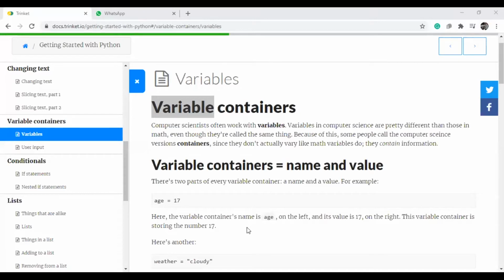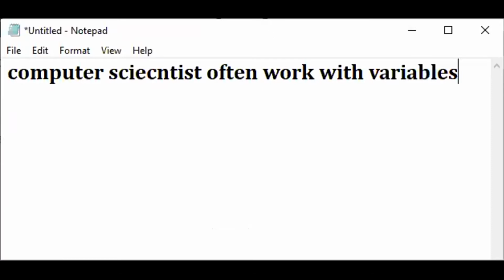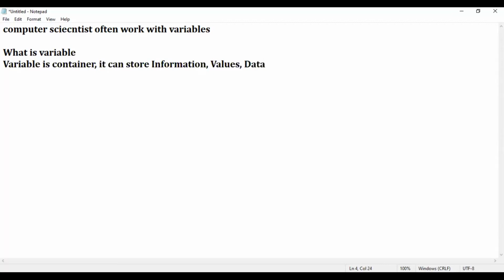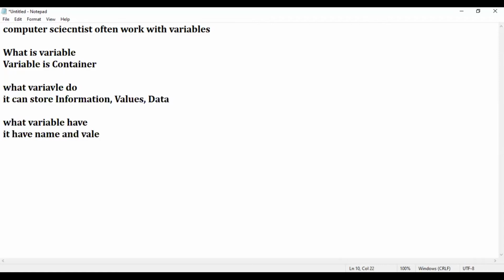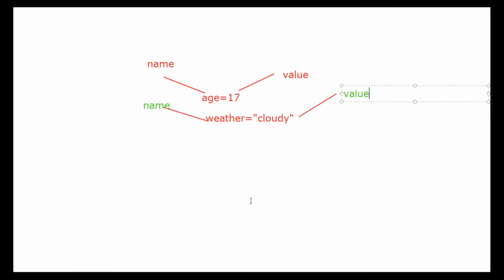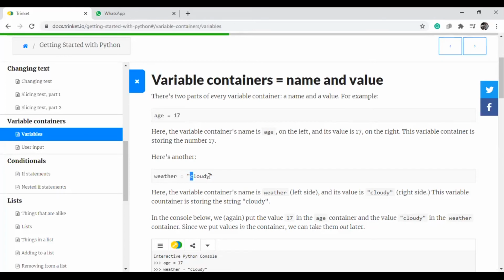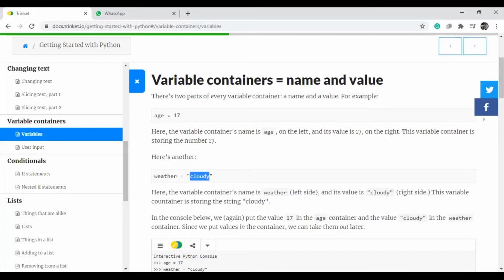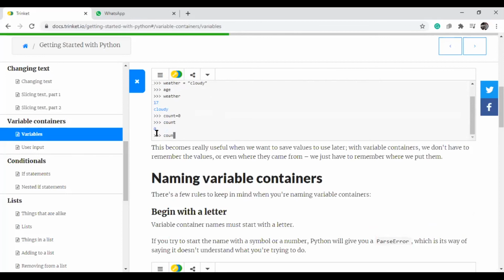Variables In Coding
What is Variable, What is the Use of Variable.